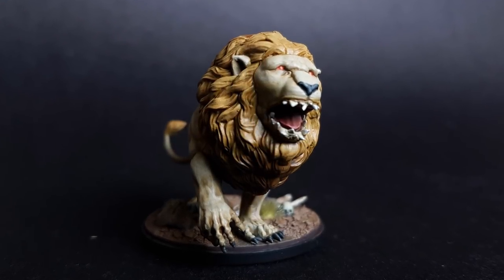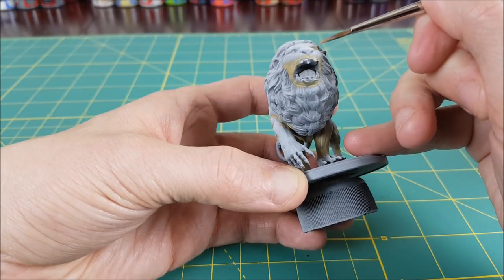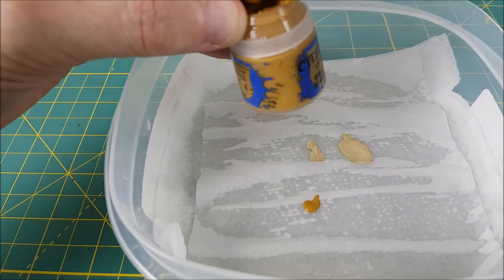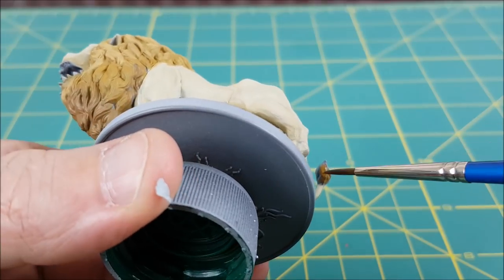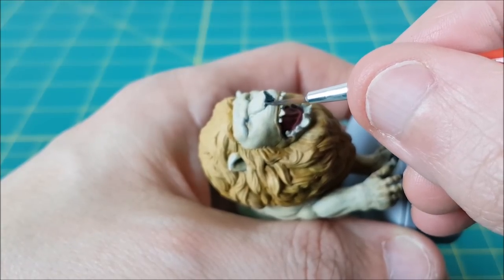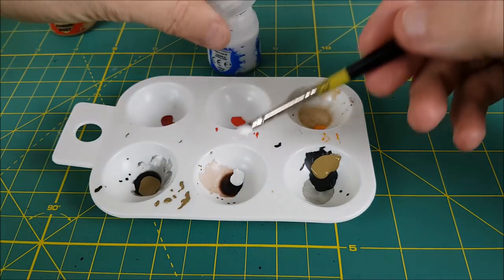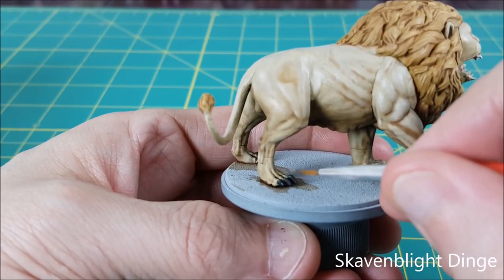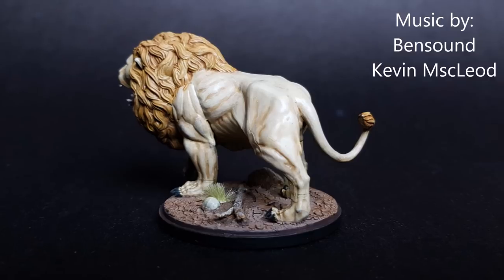Ep. 1 - The White Lion Painting Guide (Kingdom Death Monster)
In this episode I paint the Lion from Kingdom Death Monster 1.5

Paints used:
Citadel:
XV-88
Tallarn Sand
Zandri Dust
White Scar
Abaddon Black
Skavenblight Dinge
Screaming Skull
Mephiston Red
Wild Ryder Red

Army Painter:
Filthy Suit

Vallejo:
Ivory

P3:
Heartfire